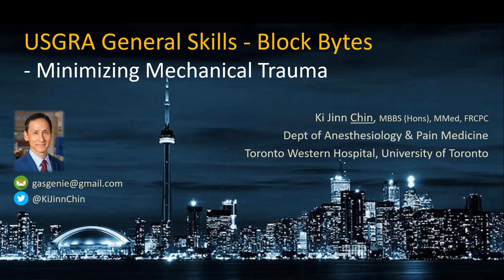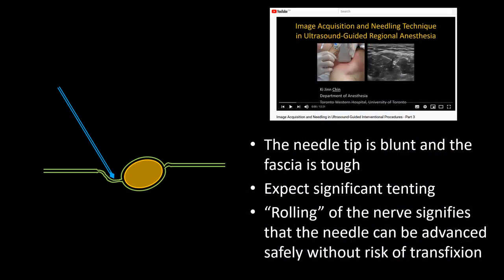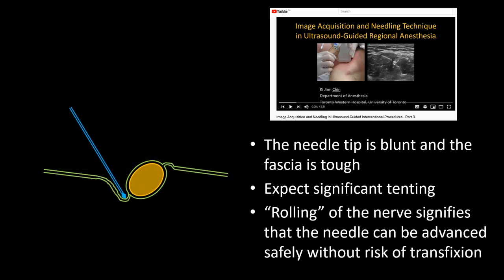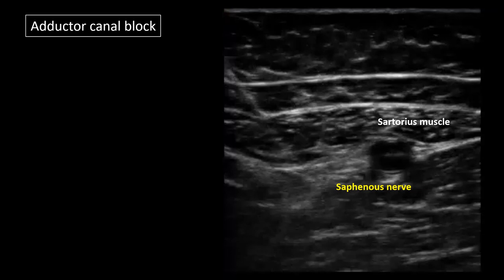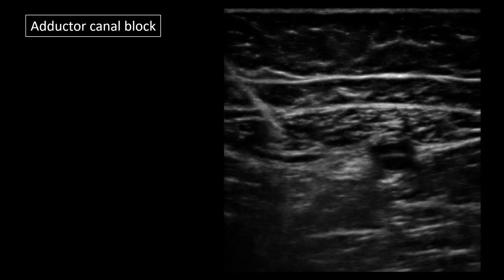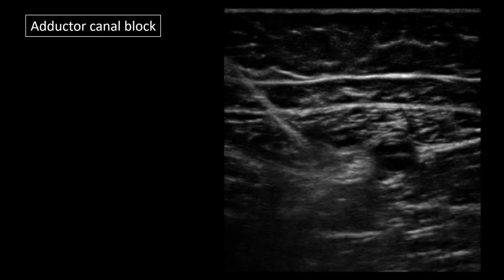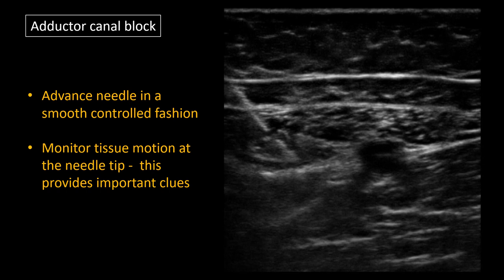USGRA Skills - Safe Approach to Nerves ("Block Bytes")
"Block Bytes" are interesting (and hopefully useful) snippets of information I've gathered while teaching and performing blocks. Here I highlight how to recognize safe needle advancement and avoid nerve trauma, using the example of an adductor canal block.
for an in-depth discussion of this and more needling tips.